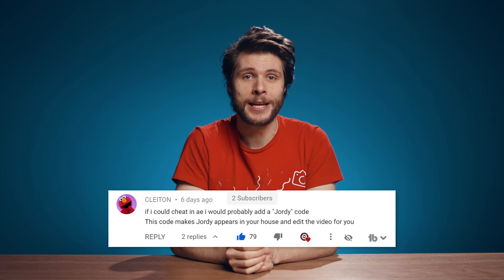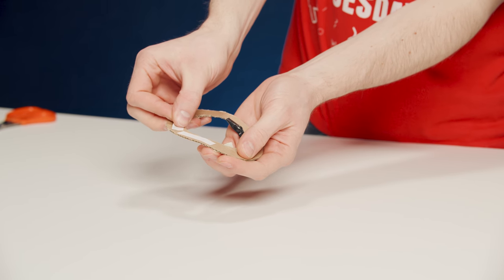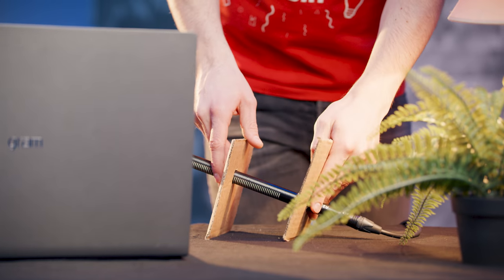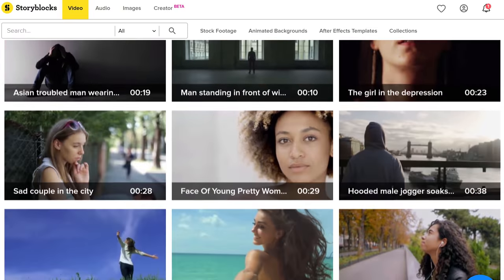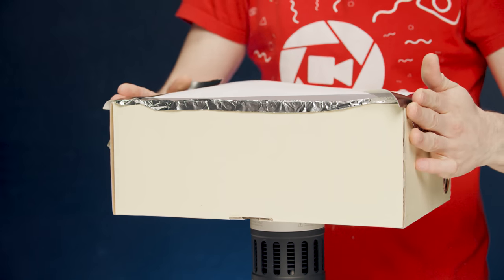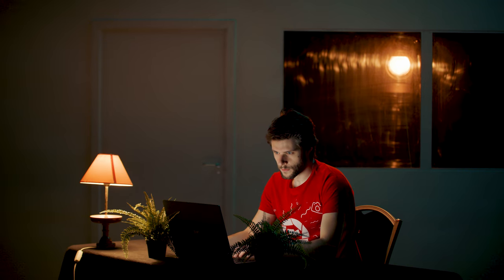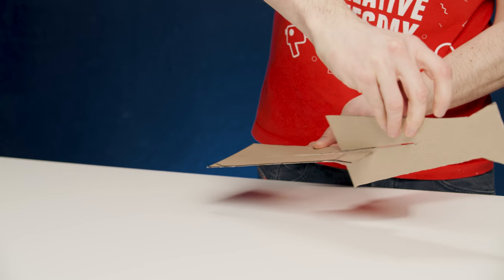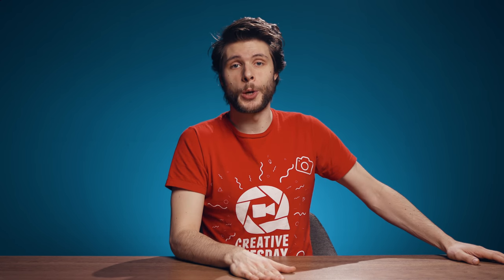9 FILM GEAR Hacks using CARDBOARD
🎬 Master Filmmaking, Video Editing, & VFX in One Bundle! - Create your own Film Gear with Cardboard. 9 Simple DIY hacks in this tutorial to create cinematic videos.